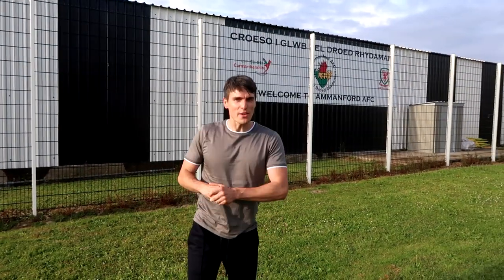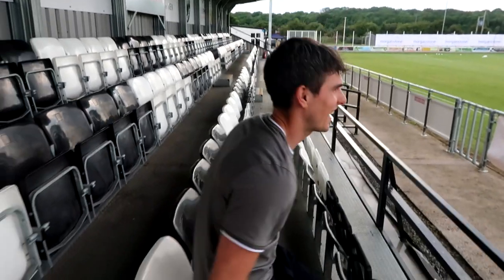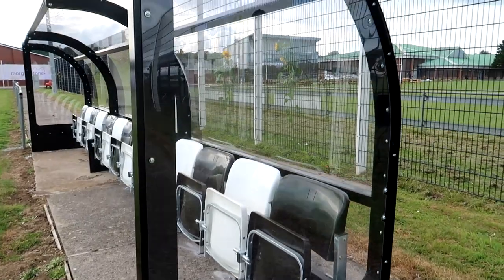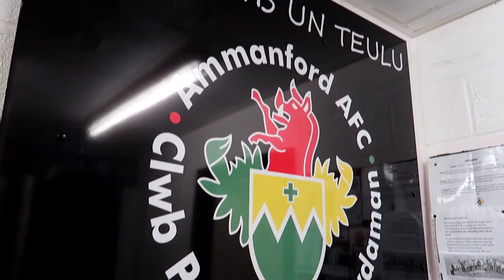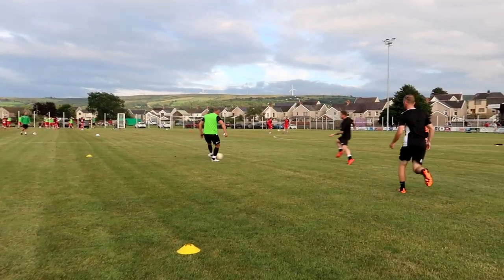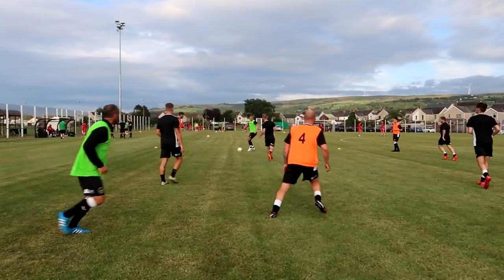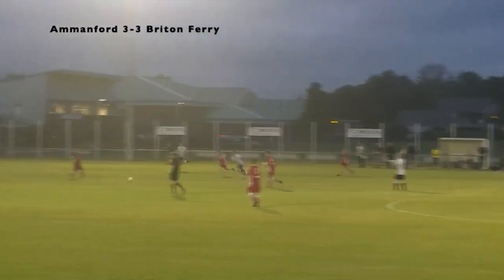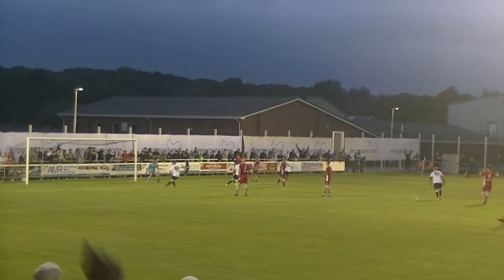We Travelled 400 Miles To Watch Showboat KING Lee Trundle Play Football!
We travelled to South Wales to watch Ammanford AFC in action in the Cymru South League 🏴󠁧󠁢󠁷󠁬󠁳󠁿

Swansea legends Lee Trundle and Leon Britton play for the club and it was a masterclass from both of them.

Quite simply this match was incredible! 😮

Massive thank you to Jason + Rhodri for looking after us!

Curly + Scott